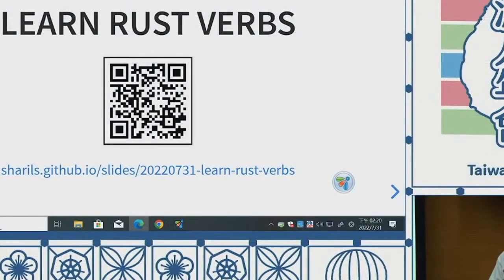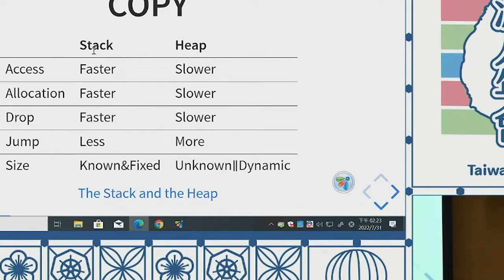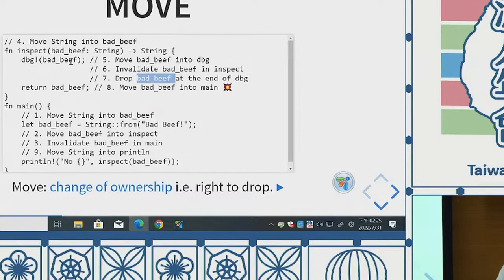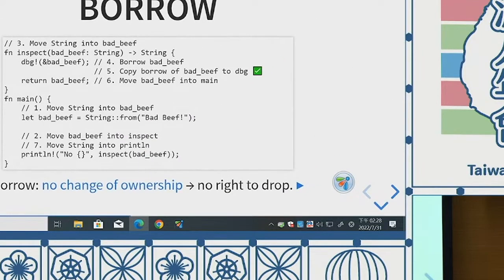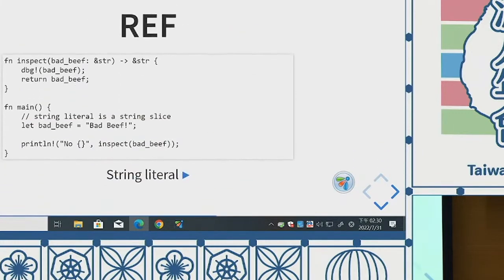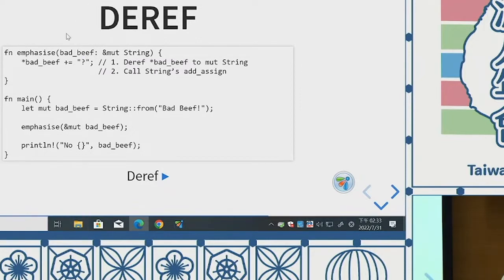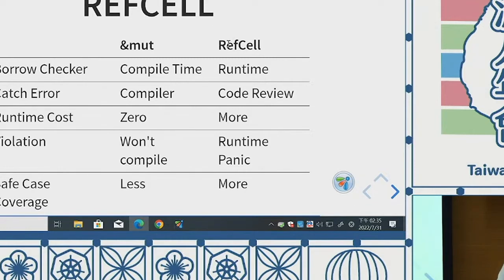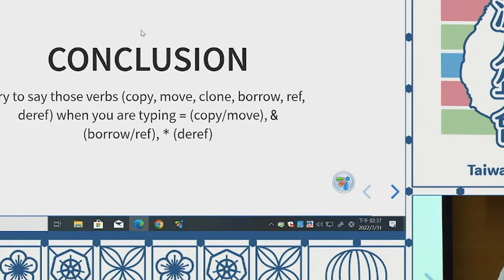懂動詞就懂 Rust